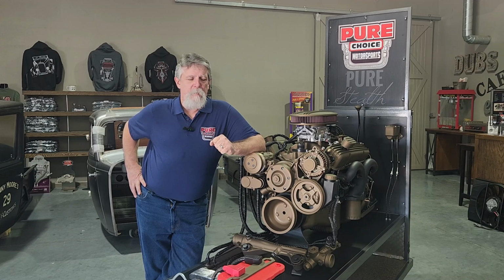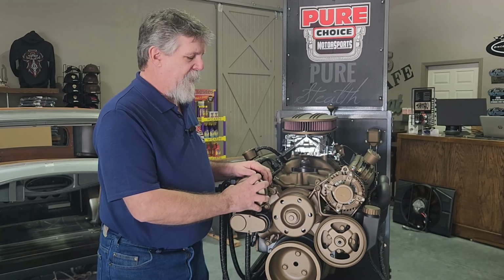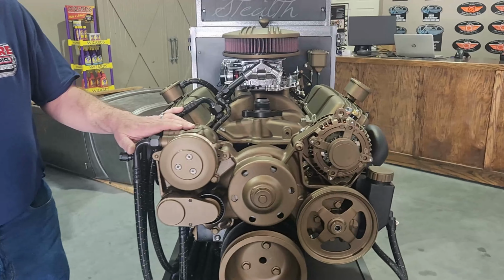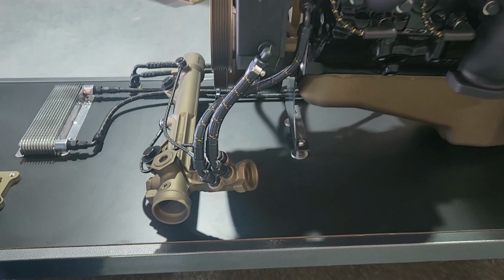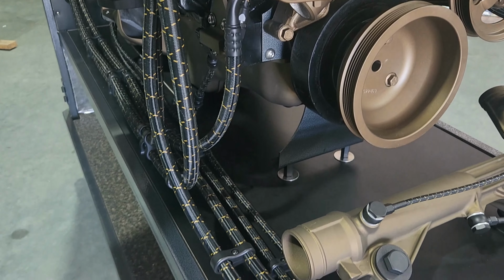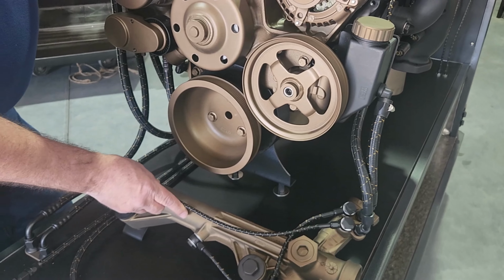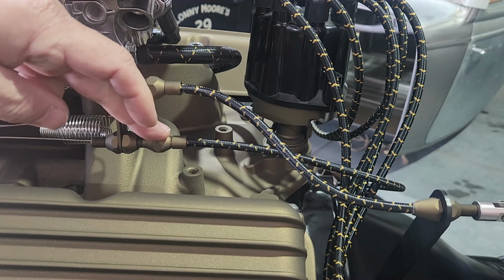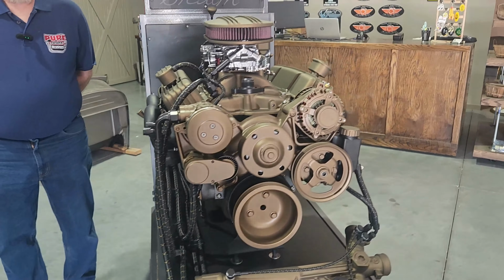Introducing Pure Stealth - An Innovative Solution to Hot Rod Plumbing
Discover the ultimate solution in plumbing with the Pure Stealth lineup of black braided hoses and sleek black fittings, which offer an elegant aesthetic for your build.  This innovative product won the 2024 Goodguys Peoples Choice Award.

Systems include:

A/C and Heater Kits & Fittings
Power Steering Hose Kits & Fittings
Brake Hose Kits & Fittings
Fuel Line Kits & Fittings
Transmission Cooler Line Kits & Fittings